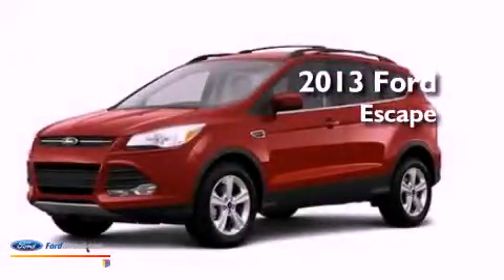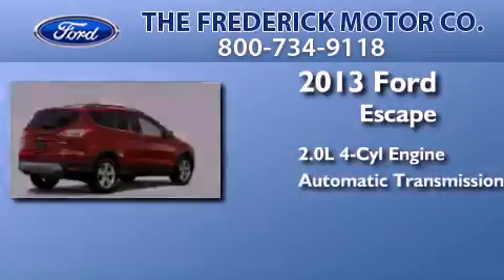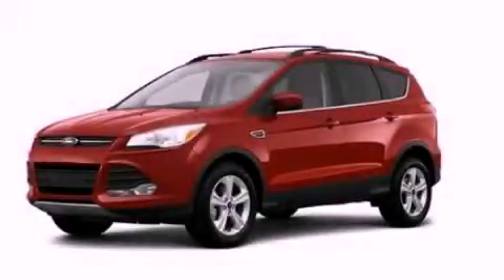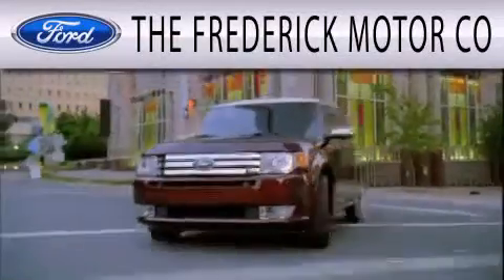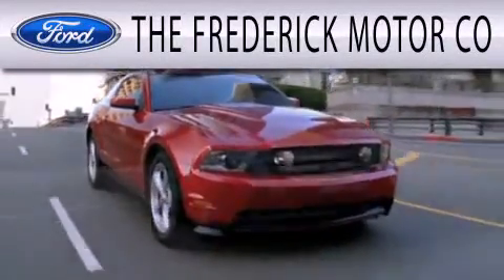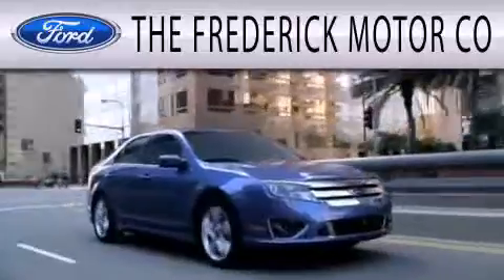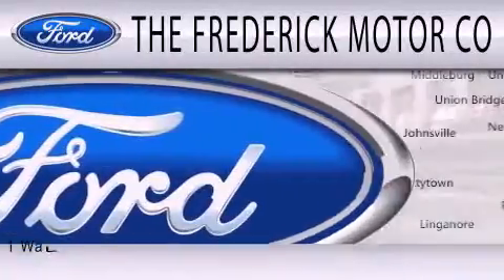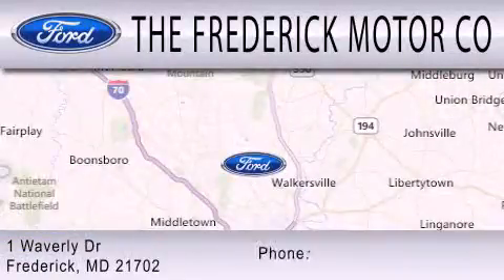2013 FORD ESCAPE Frederick MD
Year : 2013
 Make : FORD
 Model : ESCAPE
 Engine : 2.0L I4 16V GDI DOHC TURBO
 Trans . : 6-SPEED AUTOMATIC
 Exterior : RUBY RED

 Interior : MEDIUM LIGHT STONE
 Stock : 37363